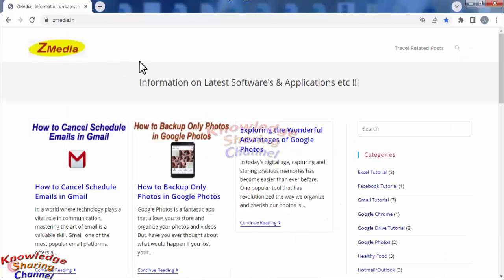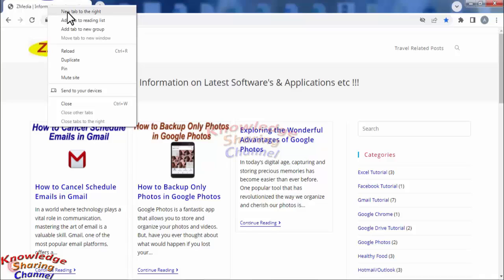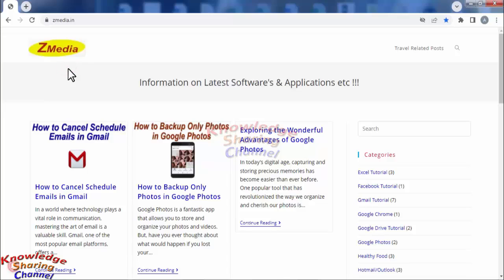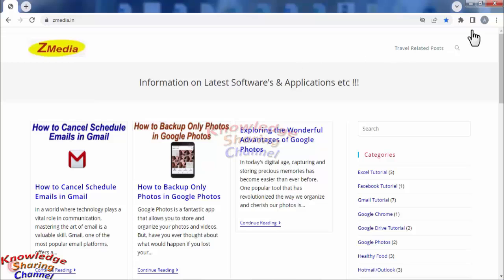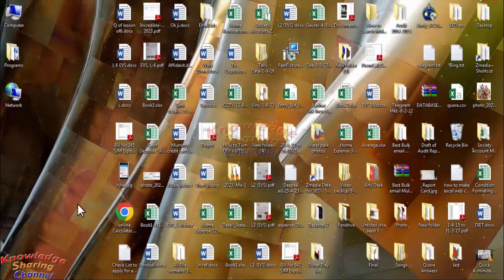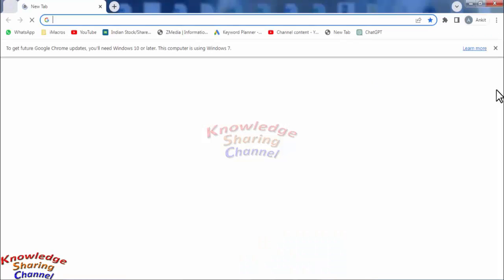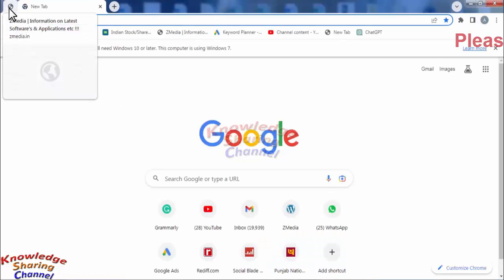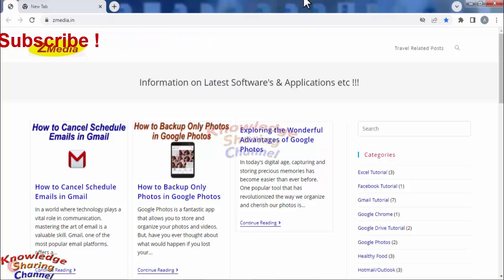How to Pin Sites on Google Chrome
In this video we have shown How to Pin Sites on Google Chrome Step by Step